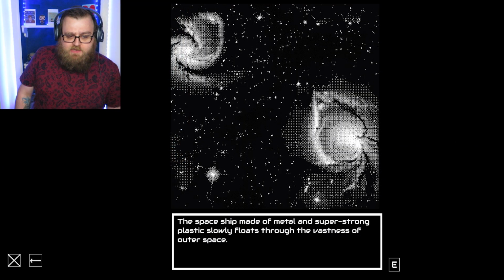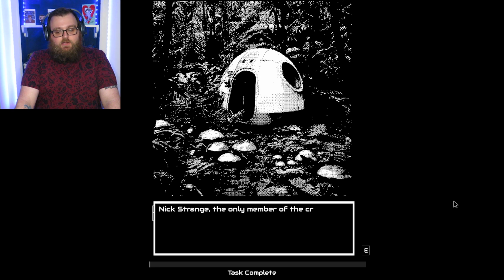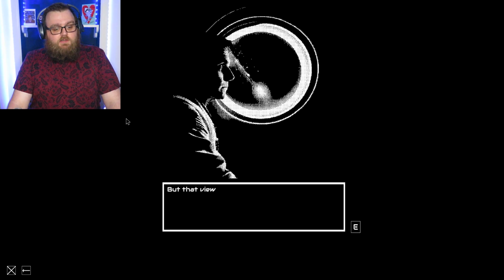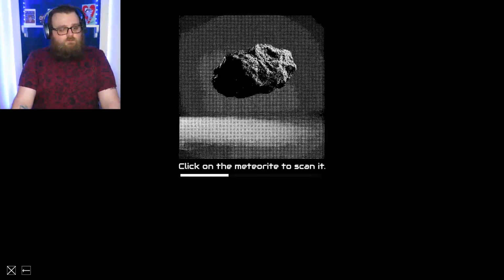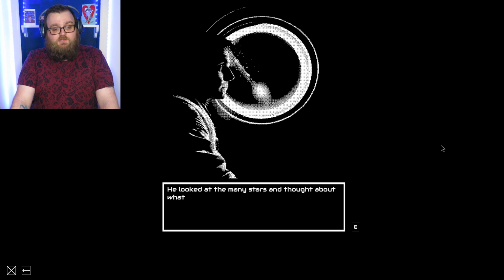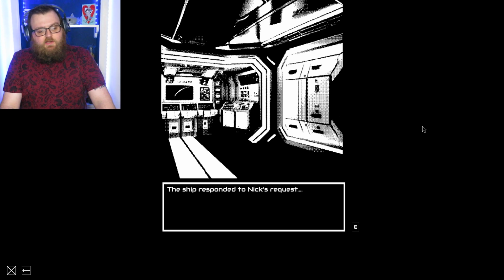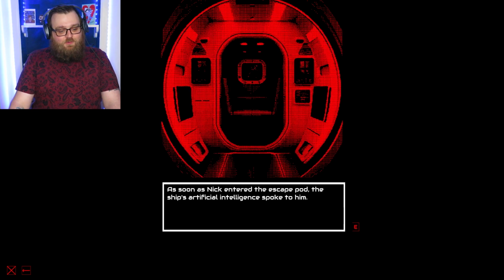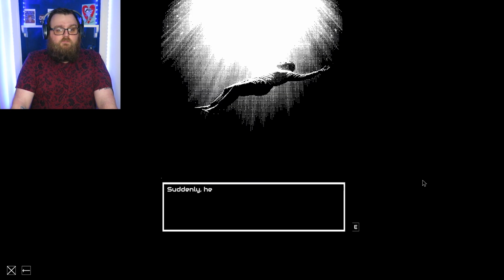A THOUSAND MOUTHS TO SCREAM (All Endings)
Body Horror is often promised in games but rarely delivers on it's full potential. A THOUSAND MOUTHS TO SCREAM does not have that problem at all!!